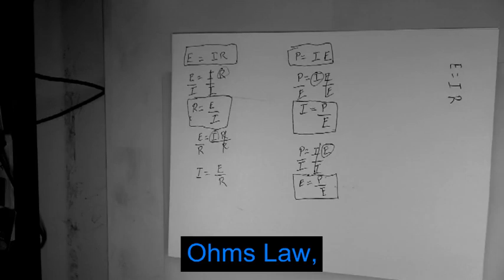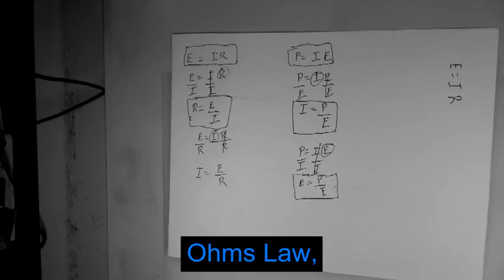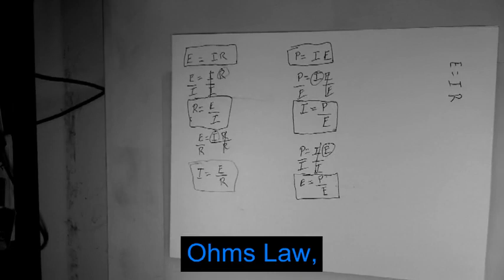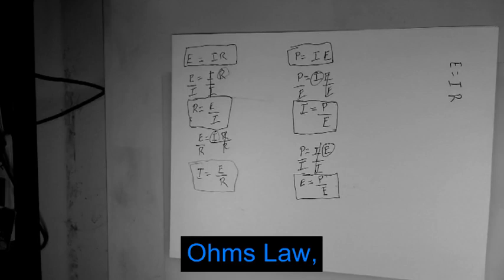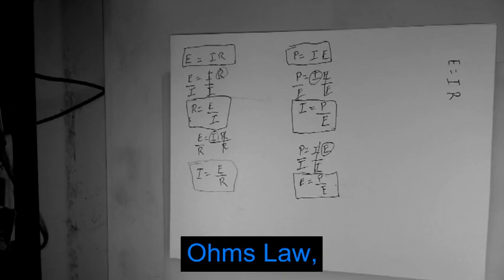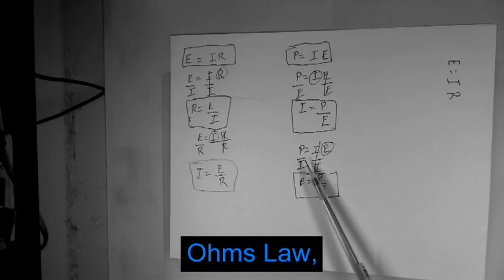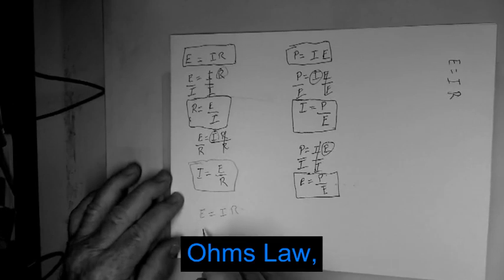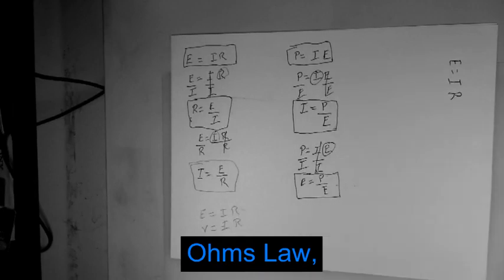Ohms Law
Electric Circuits+